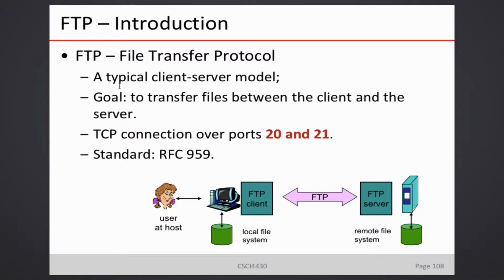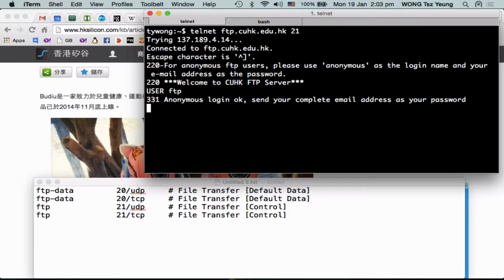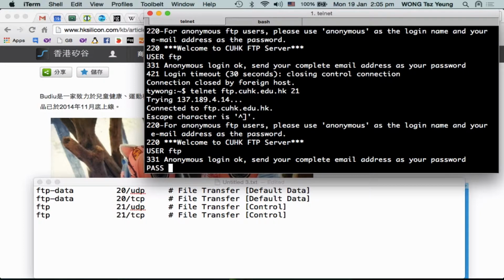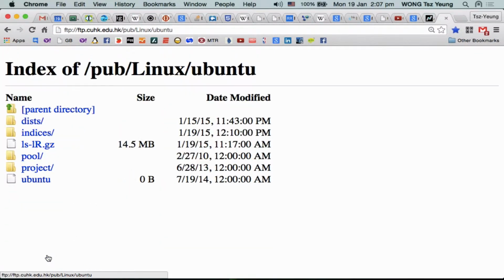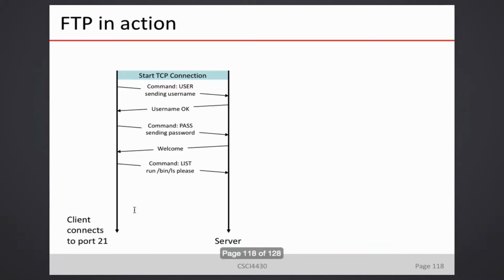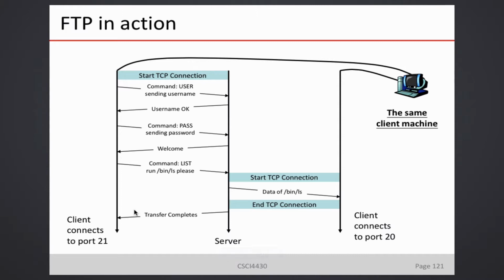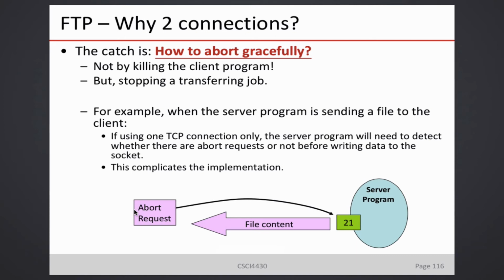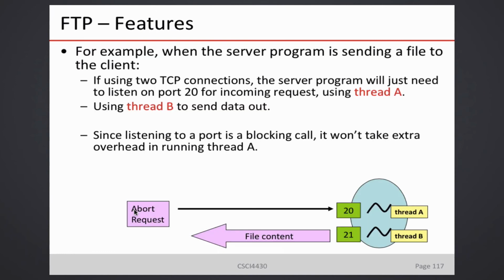CSCI 4430 Lecture - FTP (Jan 19, 2 of 2)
In this lecture, we look into the FTP protocol.